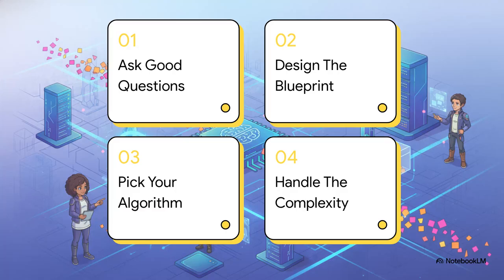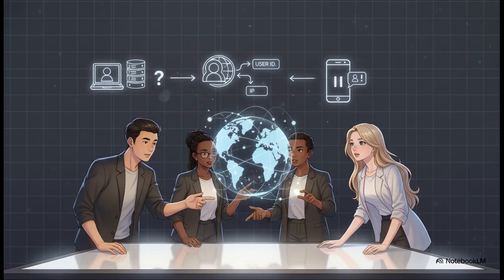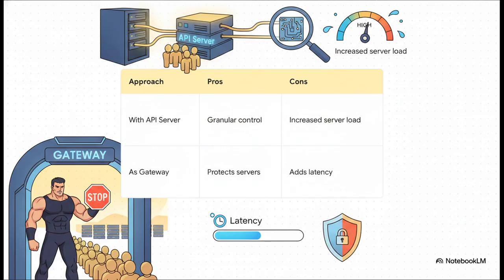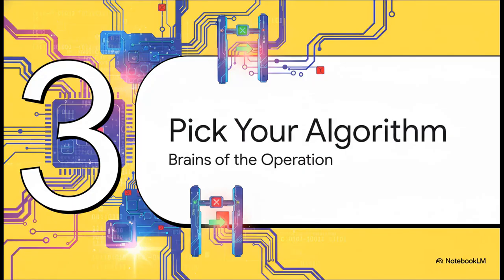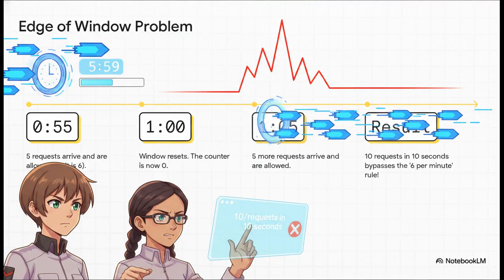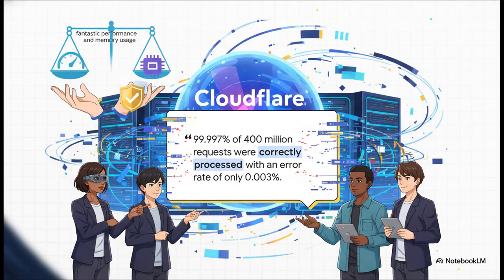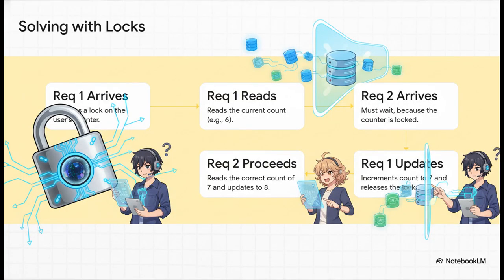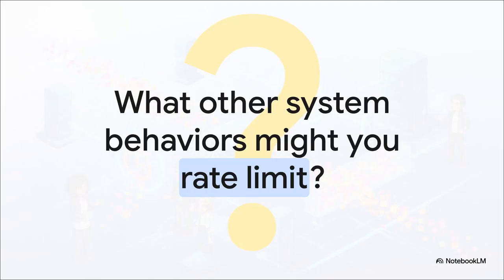How to Design a Rate Limiter | rate limiter interview question system design